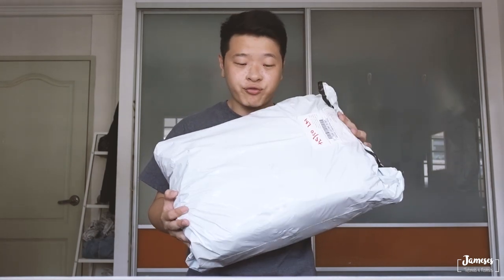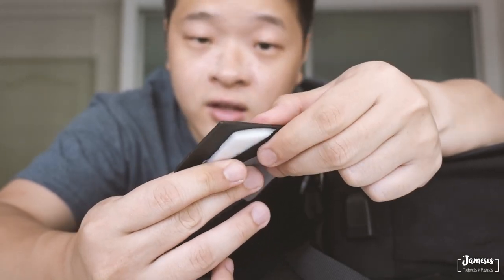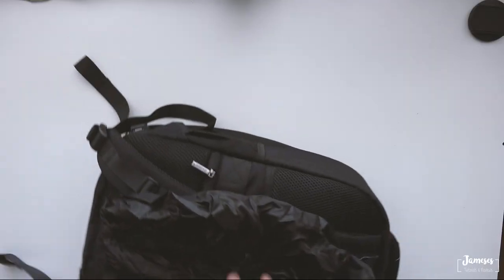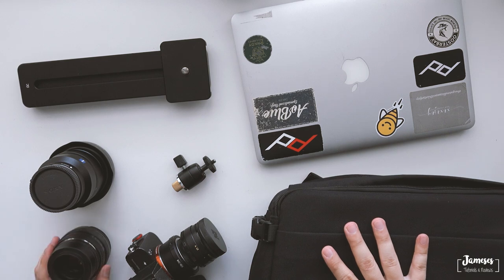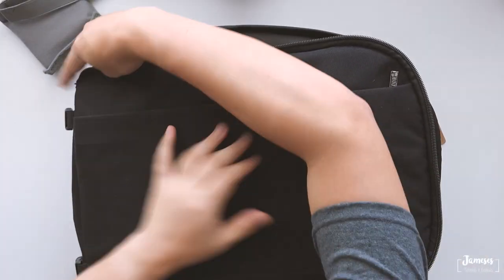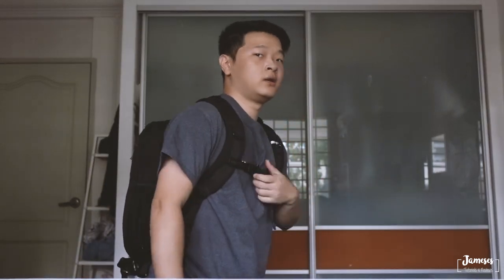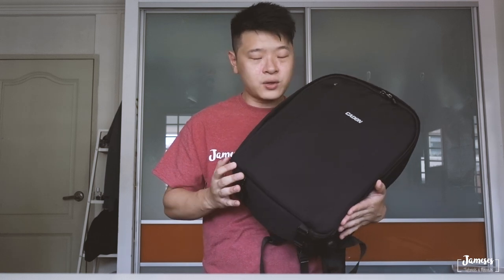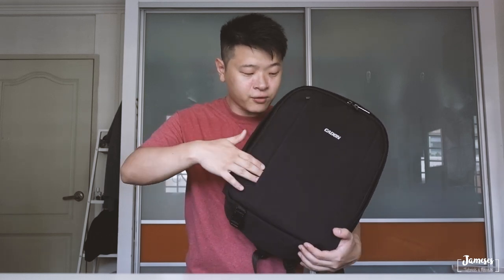$30 USD CAMERA BACKPACK - Caden D10 Camera Laptop Bag Review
Caden D10s Backpack:

Package Size(L x W x H):
34.50 x 12.50 x 43.50 cm / 13.58 x 4.92 x 17.13 inches.
If you would like to be apart of my journey helping me and my piggy bank out as I purchase and review new gears and gadgets, do consider to contribute and be part of my Patreon family :)

Sony RX100V (B Cam/Top Down Camera)